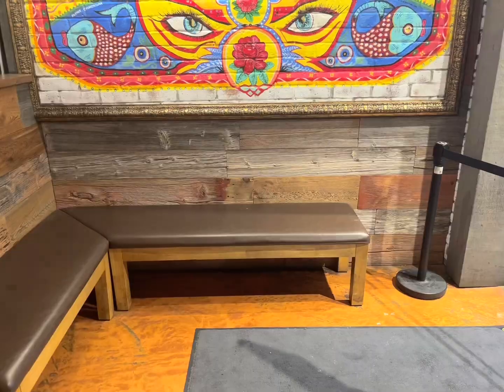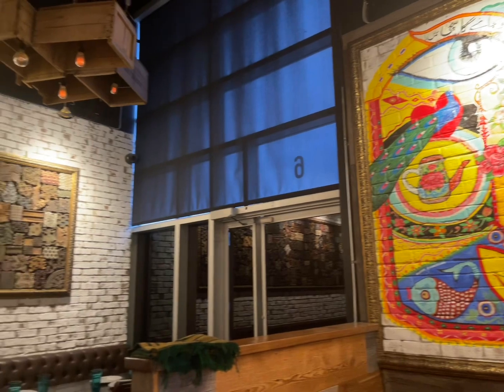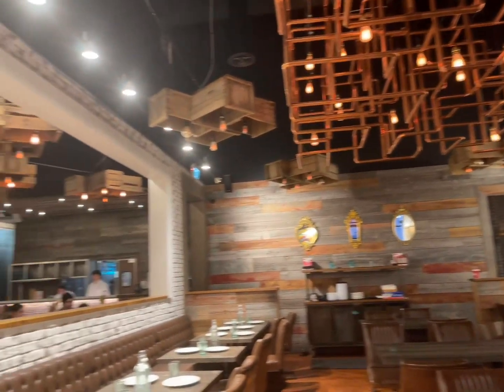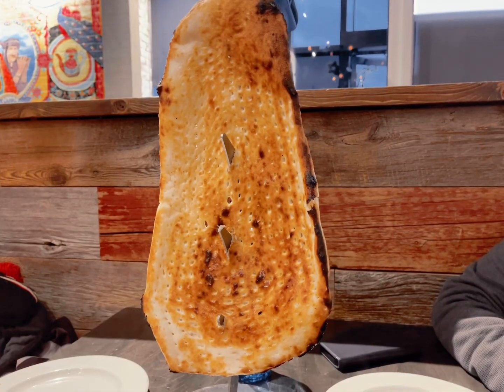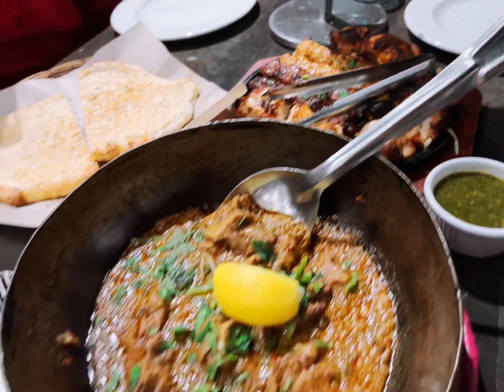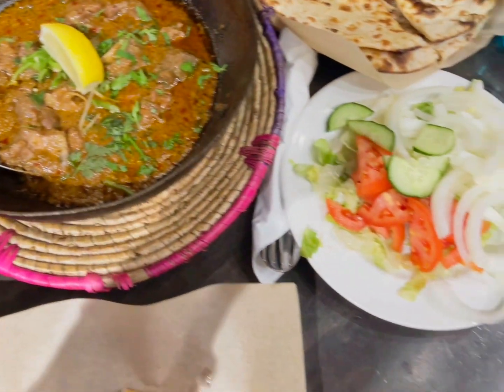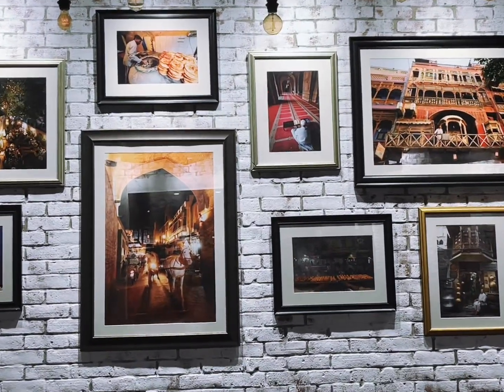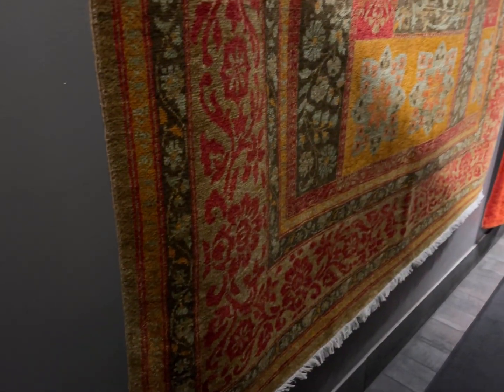Karahi Boys Mississauga